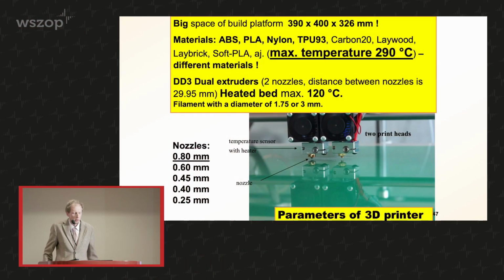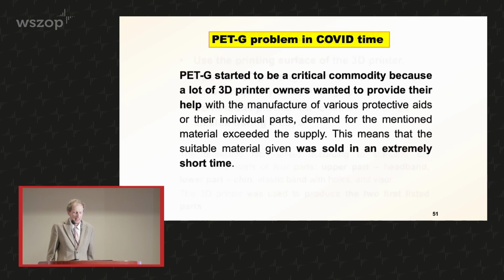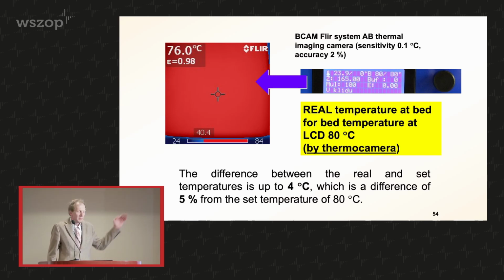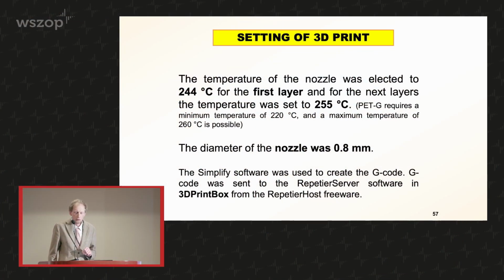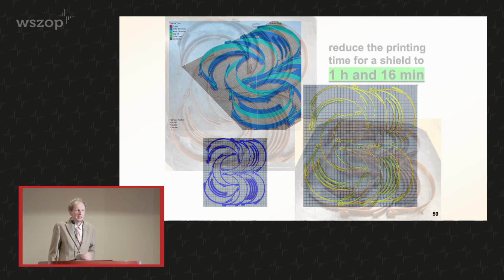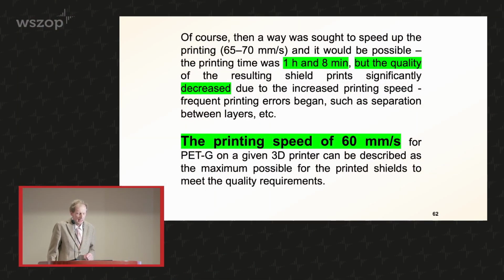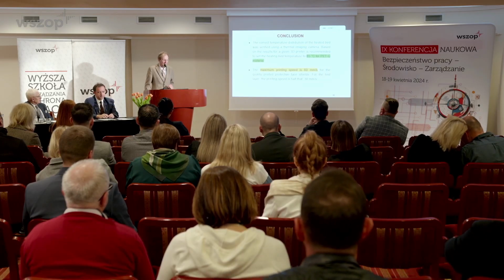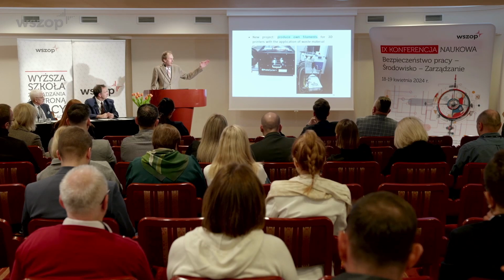3D Print Problem: Protective Face Shields – Prof. Jan Krmela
Referat profesora Jana Krmeli z Uniwersytetu Trenczyńskiego Alexandra Dubčeka pt. "3D Print Problem: Protective Face Shields" przedstawiony w ramach IX Konferencji Bezpieczeństwo Pracy – Środowisko – Zarządzanie.